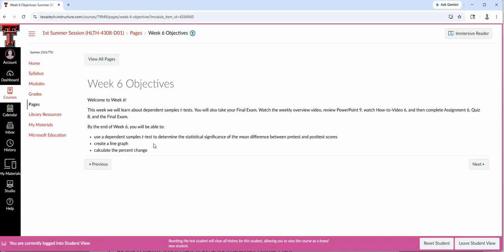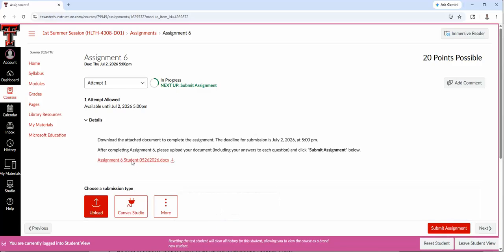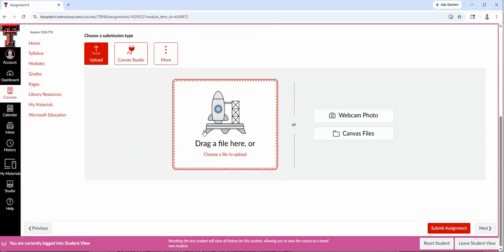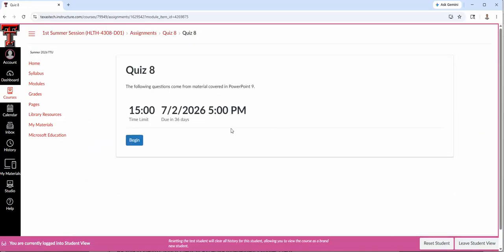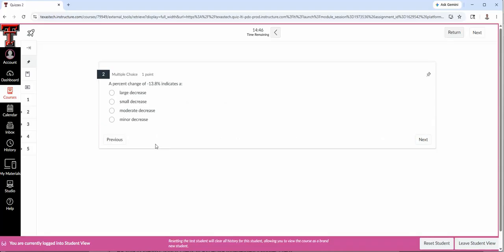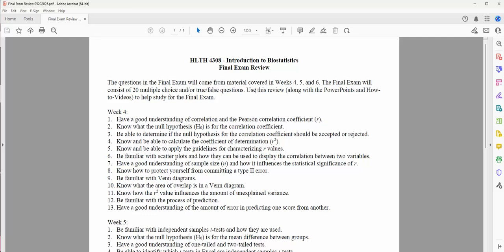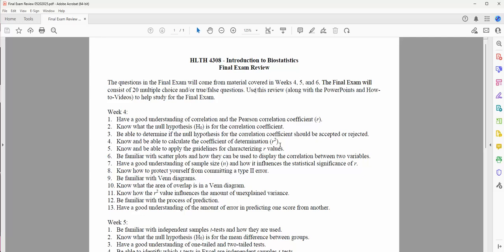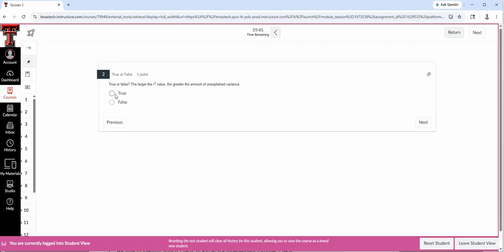Week 6 Overview Video